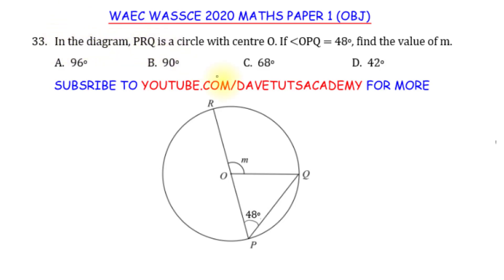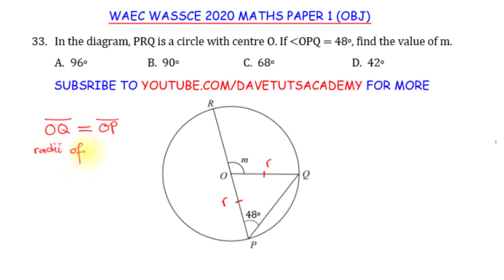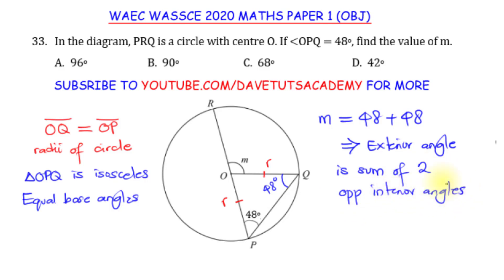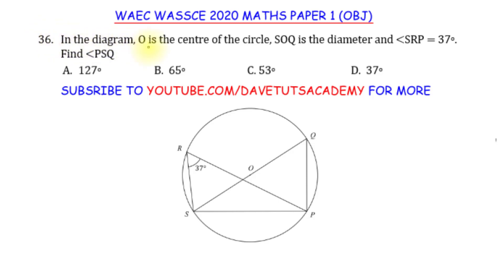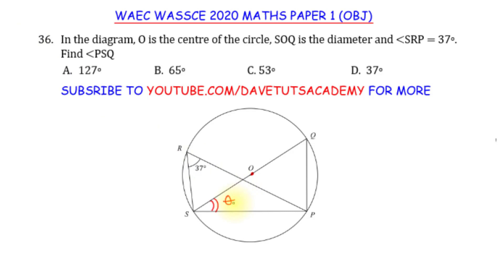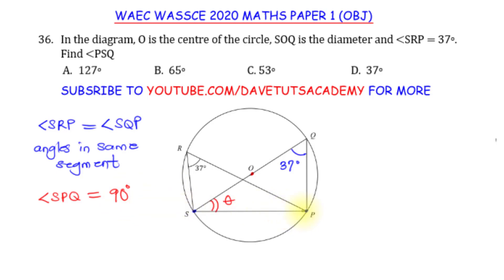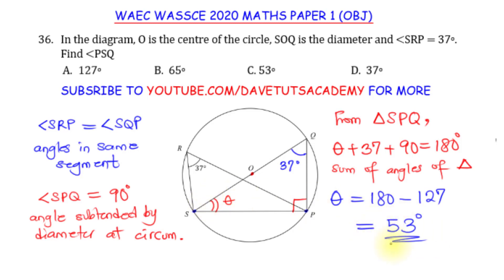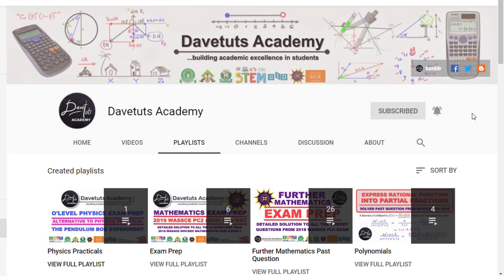CIRCLE THEOREM WITH TRIANGLES | WAEC WASSCE 2020 PAST QUESTION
This video on solving questions on Circle Theorem is  extracted from the WAEC WASSCE 2020 Mathematics Objective Exam Past Question.
In this video, you will learn how to apply the circle theorems to solve questions on circle geometry.
You can use the full video to prepare for excellence in your O' Level Mathematics Exam as we work through the WAEC WASSCE 2020 April/May Mathematics Paper 1 (Objective) in the full video.
Students preparing for 2021 WAEC WASSCE/GCE, NECO, GCSE/IGCSE, and even JAMB will find the full video quite resourceful as it features the solutions to all the 50 questions from the WAEC WASSCE 2020 April/May General Mathematics Objective Paper 1.